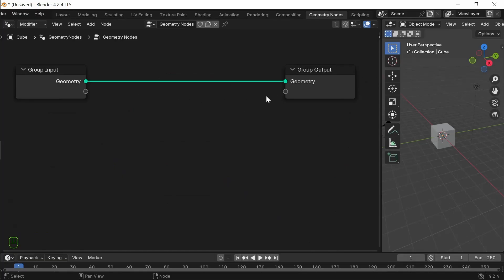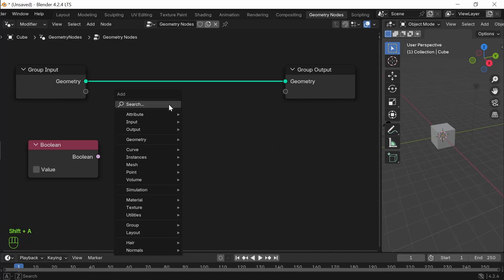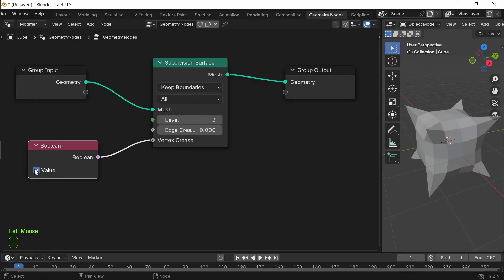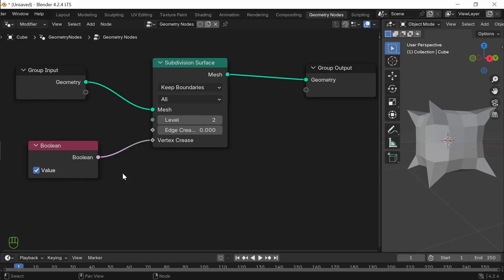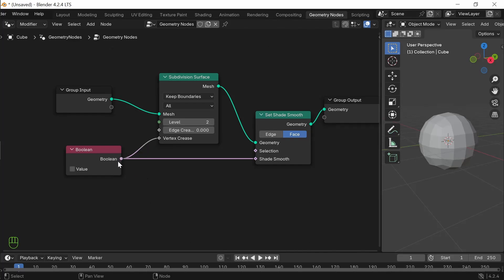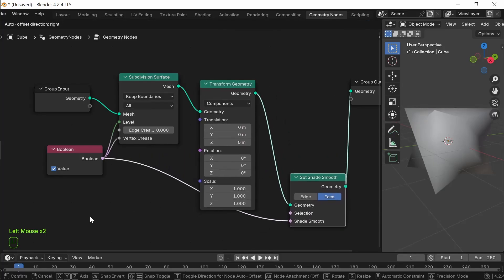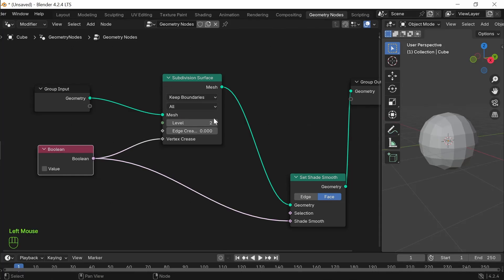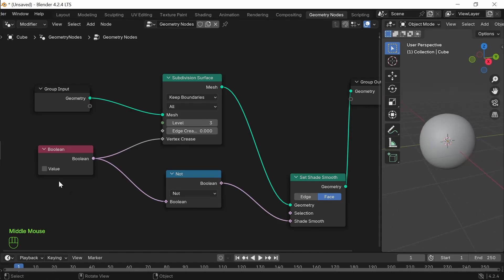Boolean Node - Blender Geometry Nodes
Boolean node is part of the Geometry nodes in Blender. This node can access by right click Add - Input - Constant - Boolean

Boolean node gives output as True / False as the value. And whichever node can accept this value directly as it is or in a converted format can be connected. The data conversion between boolean value to others like integer, float, vector is automatic.

This video covers all the above said aspects with a basic cube.